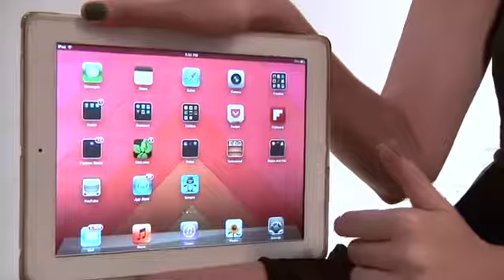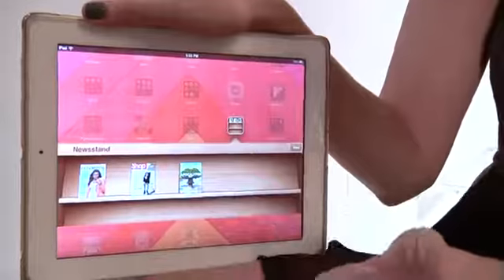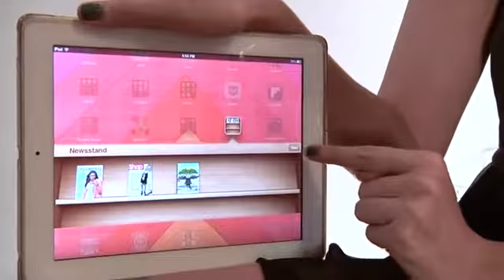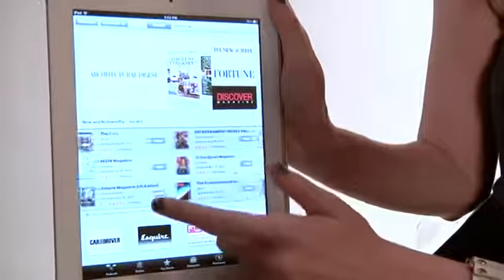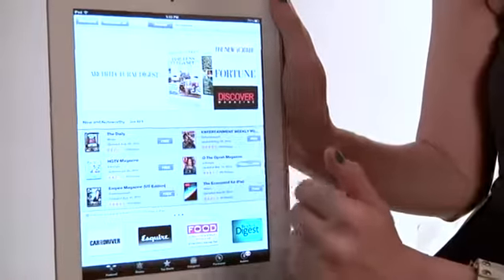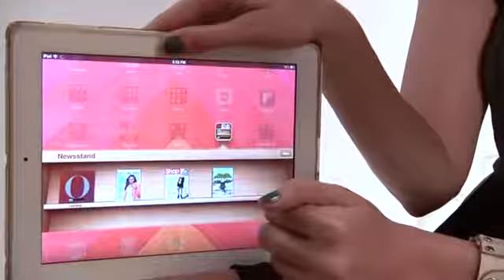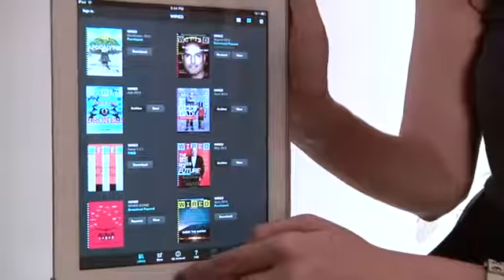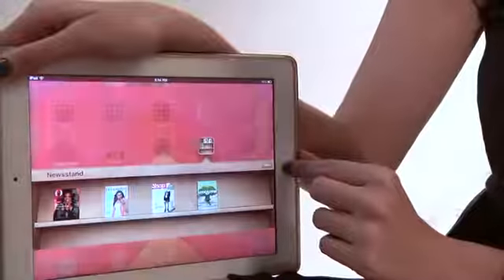How to Use the iPad Mag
How to Use the iPad Mag. Part of the series: iPad Help. One of the best uses for an iPad is the ability to read digital magazines. Use the iPad Mag with help from a mobile strategist in this free video clip.